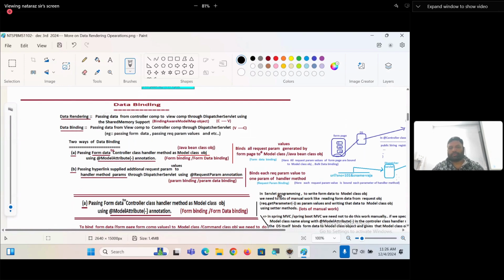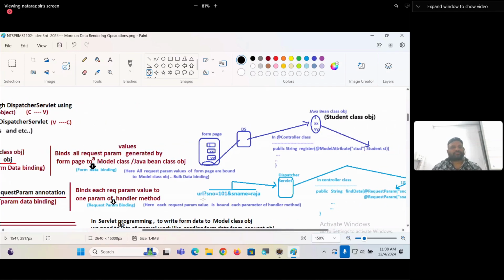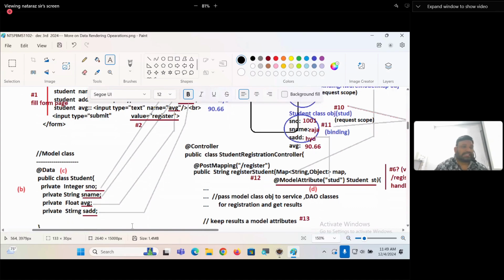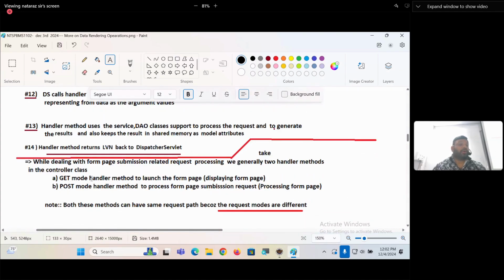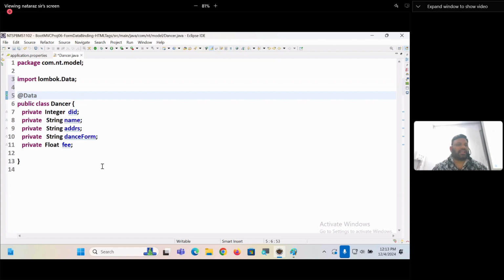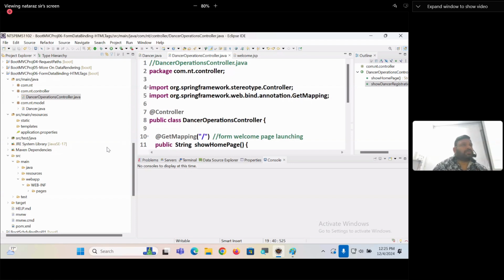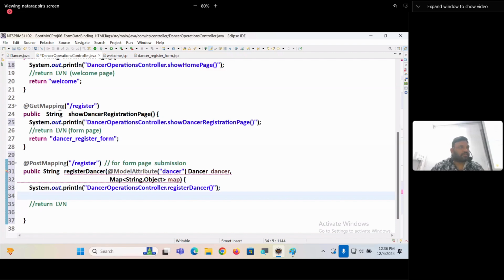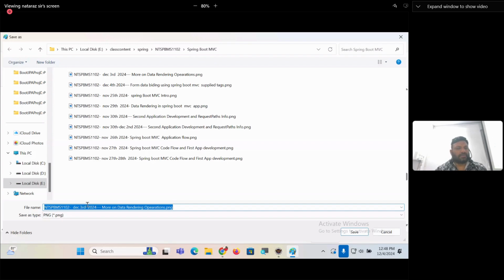Day 81 SPRING BOOT MVC DATA BINDING 04 12 2024 Spring Boot & Microservices by Mr Nataraj